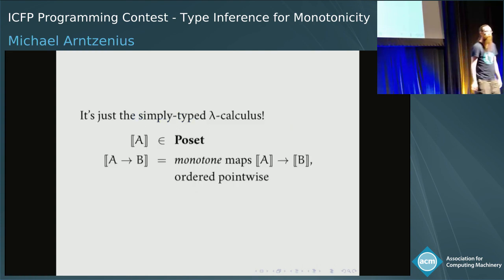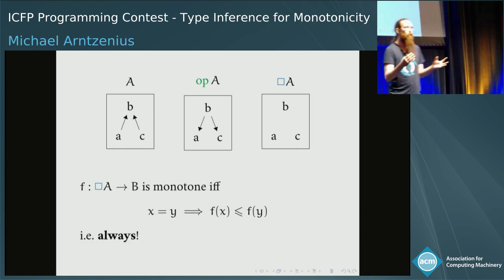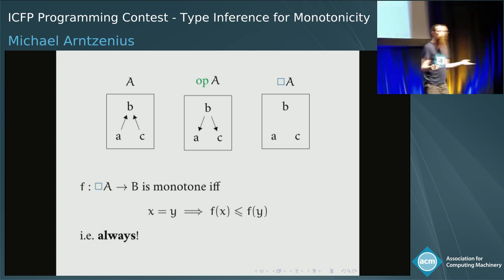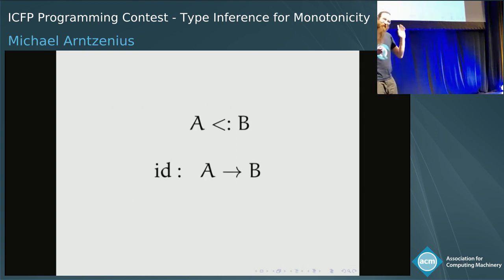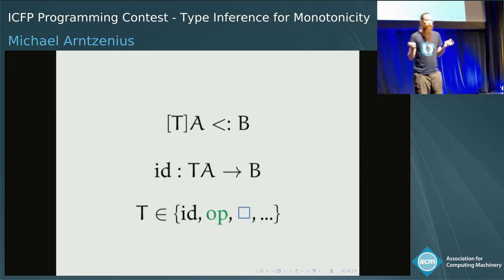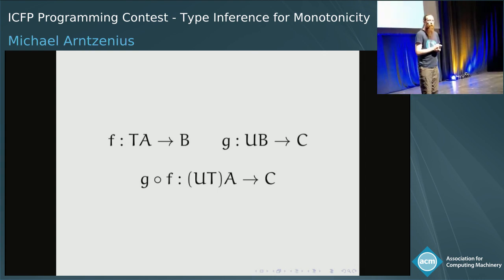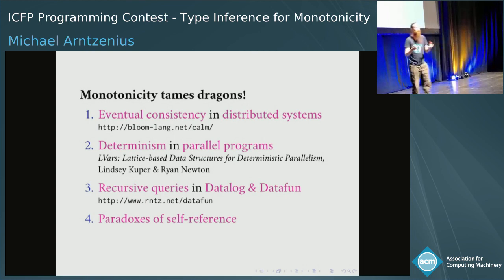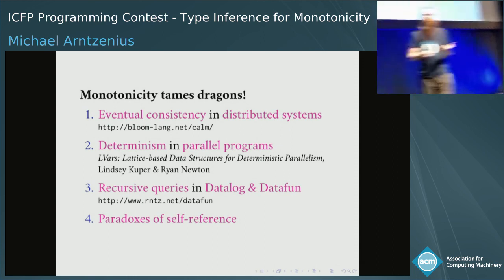Type Inference for Monotonicity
ICFP 2018 Student Research Competition: Type Inference for Monotonicity, presented by Michael Arntzenius